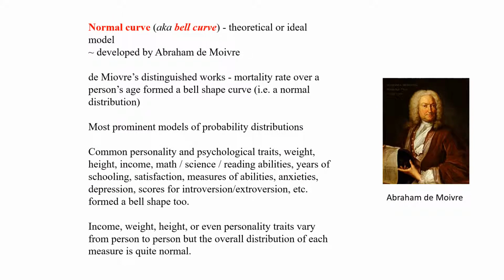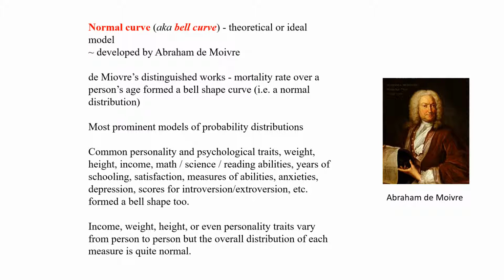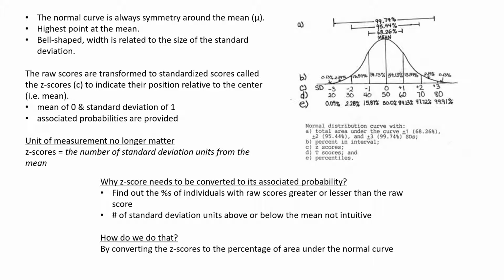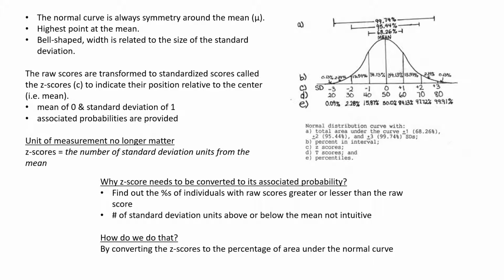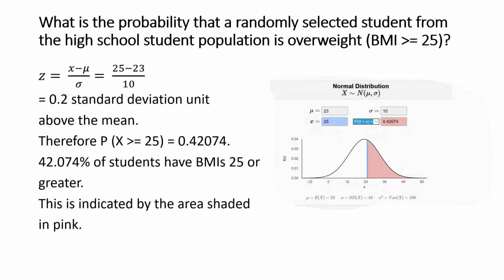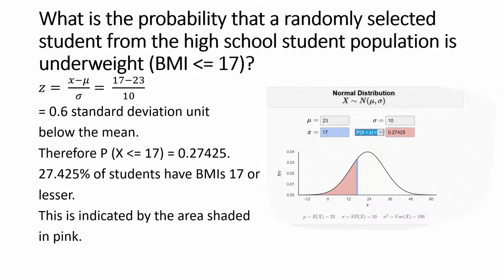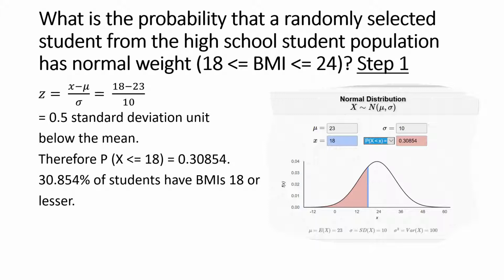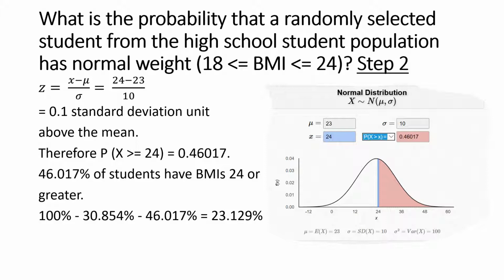Normal Curve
This video explains what is a normal or bell curve. It also discusses how raw scores are translated to standardized (z) scores to indicate their position relative to the center (i.e. mean) on a normal curve. It also explains how z-scores are converted to their associated probabilities under a normal curve.